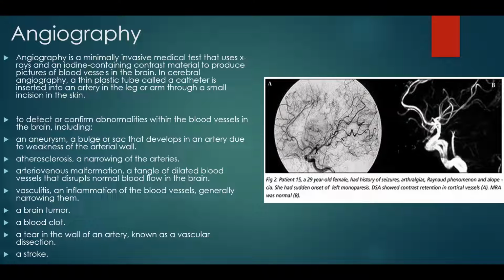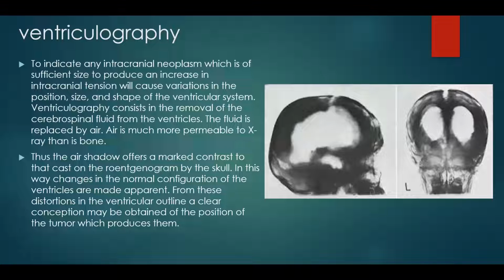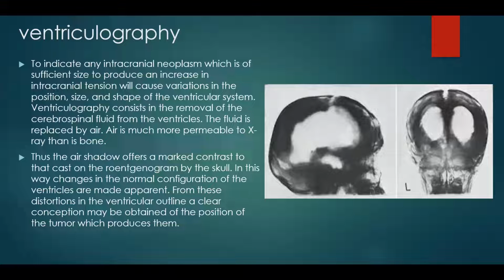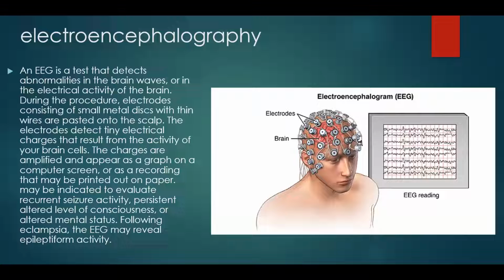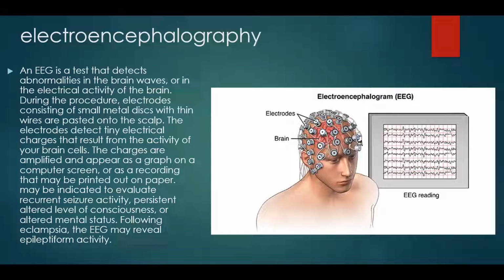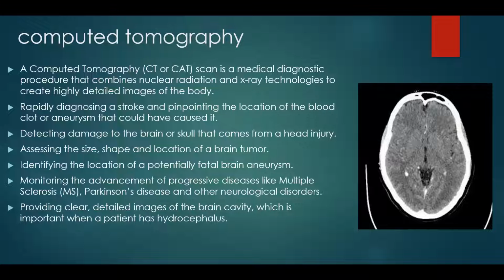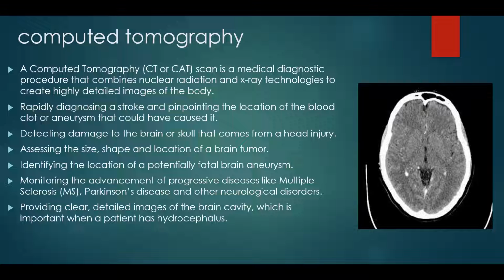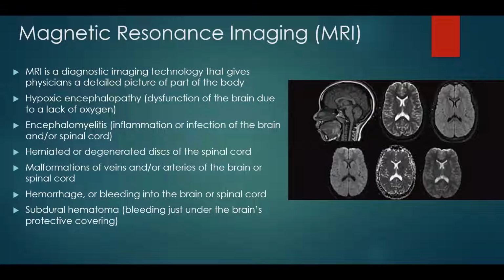79 Diagnostic methods in neurology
the student's answer to the exam questions on the topic:  diagnostic methods in neurology: Angiography, ventriculography, electroencephalography, echo-encephalography, computed tomography, magnetic resonance imaging. Indications for use. Diagnostic capabilities.ANSWERS TO THE EXAM NEUROLOGY